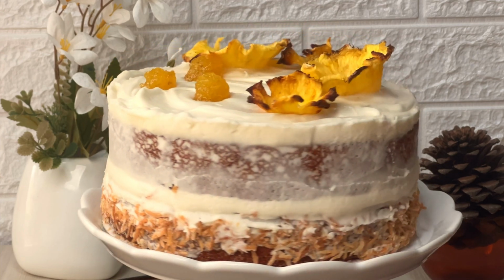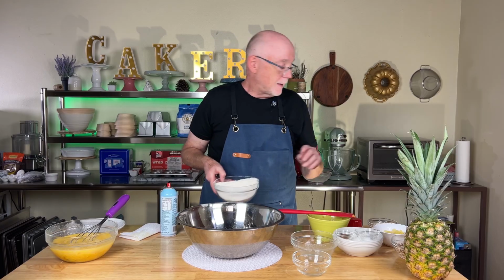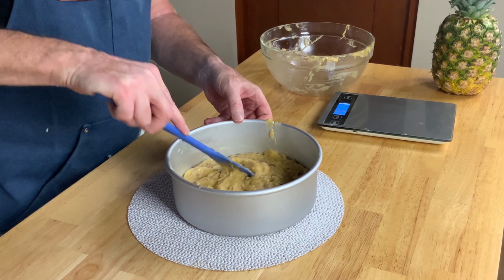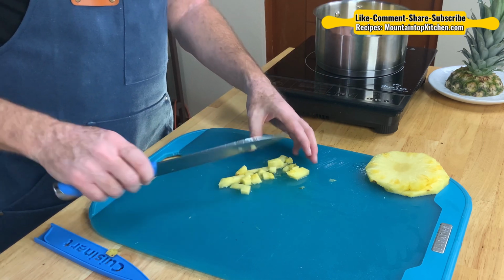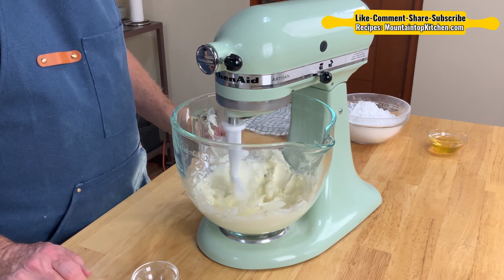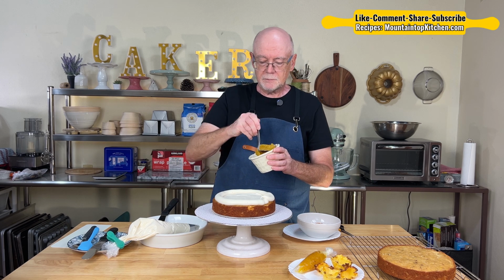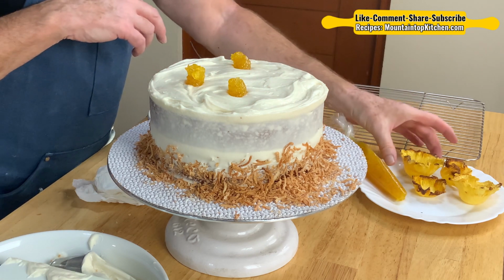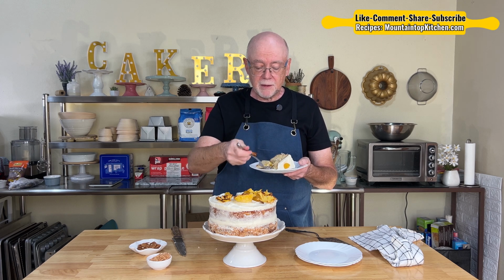Amazing Coconut Hummingbird Cake with Pineapple Jam Recipe | Mountaintop Kitchen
Fluffy, moist, and packed with tropical flavors, this Coconut Hummingbird Cake with Homemade Pineapple Jam is a true showstopper. Ripe bananas, juicy pineapple, crunchy pecans, and shredded coconut come together with cinnamon and a hint of cardamom in a rich, spiced batter. Baked to golden perfection, then lightly frosted with a velvety vanilla pineapple-infused cream cheese frosting. Topped with dried pineapple “flowers” and dollops of pineapple jam, it’s as stunning as it is delicious.

8-inch Cake Tins
Duxtop Portable Induction Stovetop

Baking Time: 50 to 60+ minutes (test with toothpick in center of sponges)
Oven Temperature:
 • Conventional: 180°C (350°F) | Gas Mark 4
 • Convection/Fan: 160°C (325°F)

Ingredients:
Yield: One 8” (20cm) layer cake (two layers)

For the Cake Sponges:
 • 225ml (1 cup) coconut oil or neutral oil, plus extra for the tins
 • 300g (2 ½ cups) self-raising flour (add 1 tsp baking powder per 150g flour)
 • ½ teaspoon additional baking powder
 • ½ teaspoon kosher or sea salt
 • 300g (1 ½ cups) sugar
 • 1 teaspoon ground cinnamon
 • ½ teaspoon ground cardamom
 • 2 very ripe bananas, mashed (about 200g or ¾ cup)
 • 3 medium eggs, beaten (150g total)
 • 150g (½ cup) pineapple chunks, from a can, drained and chopped (or crushed)
 • 80g (¾ cup) pecans, finely chopped
 • 40g (½ cup) shredded coconut

For the Cream Cheese Frosting:
 • 113g (½ cup) unsalted butter, softened
 • 226g (8 oz) full-fat cream cheese, softened (not the spreadable kind)
 • 1 teaspoon vanilla extract OR 30g honey or pineapple syrup
 • ¼ teaspoon salt
 • 700g (5¾ cups) powdered sugar (add more sugar as needed for consistency)

For the Pineapple Jam & Syrup
 • 600g (3 cups) Pineapple chunks (¾ large pineapple)
 • ½ Lemon, juice only
 • 250g (1 cup) Water
 • 420g (2 cups) Granulated sugar

For Decoration (Optional):
 • Edible flowers
 • Dried pineapple rings (made from pineapple used f or jam)
 • Toasted shredded coconut
 • Pineapple jam dollops

⏰ Chapters:
00:00 Intro
01:33 Mix wet ingredients
03:12 Sift dry ingredients + sugar
03:57 Combine wet & dry  ingredients
04:38 Fold in all mix-ins
05:14 Divide batter in cake tins
06:28 Bake & cool sponges
07:15 Dehydrate pineapple “flowers”
08:21 Make pineapple jam & syrup
10:22 Toast shredded coconut
10:45 Prepare cream cheese icing
13:50 Frost & decorate cake
18:44 Cut & taste cake
21:27 Outro

Thank you! Stone — The Mountaintop Baker 👨🏼‍🍳